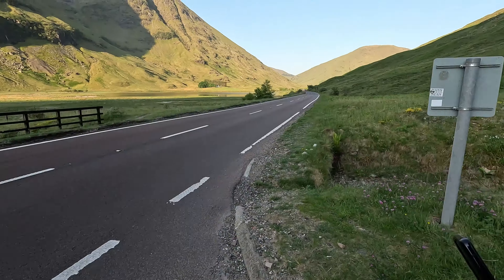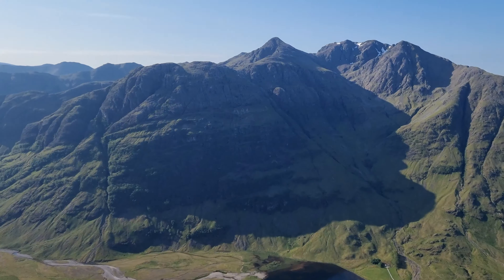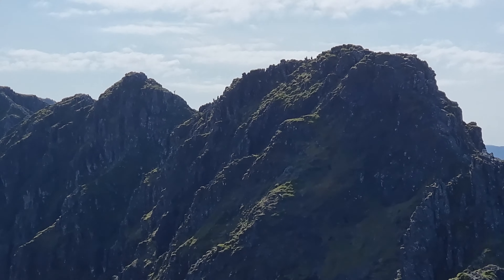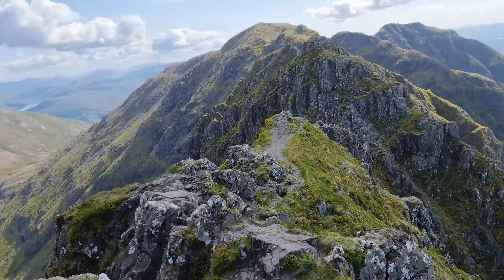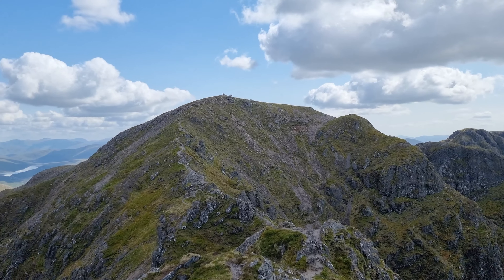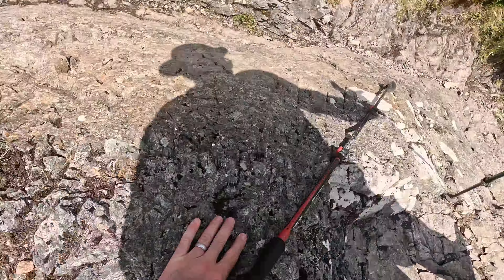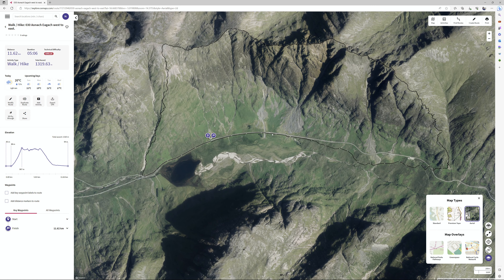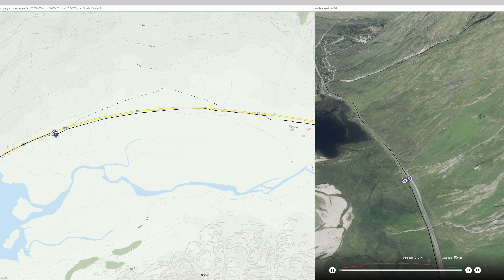030 Aonach Eagach Ridge, Glencoe, Scotland. Glorious day, west to east on the best ridge scramble.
WARNING: This ridge can be dangerous! This video is for education and entertainment. If you choose to climb the ridge, you take full responsibility for your actions, and if you’re unsure, hire a qualified guide to ensure your safety.

Munros climbed - Sgòrr nam Fiannaidh and Meall Dearg

Total Distance 18.6 km, Total Ascent 1255 m, Estimated Duration 6 hours 43 minutes walking time.

Full walking guide and walk timelapse with video highlights and some commentary along the way.

I’ve been climbing Scottish mountains for over 30 years. I’ve almost finished the 282 highest mountains in Scotland, collectively known as the Munros. As I’m getting closer to completing the Munros I thought I’d start making a series of walkthrough videos for all of the Munros.

00:00 Introduction
00:39 Car park & start of the walk
06:45 Views of Bidean nam Bian
08:57 Sgòrr nam Fiannaidh Summit views
14:09 Aonach Eagach Ridge views
20:12 The crux
26:27 Mid ridge views
30:41 Meall Dearg summit views
34:31 Main descent
35:40 West to east or east to west – my verdict
40:37 Off the mountain, start of the long walk back to the van
43:03 Back at the van
43:24 Map route walkthrough
51:50 Sneak preview